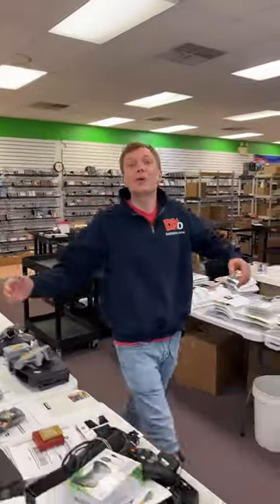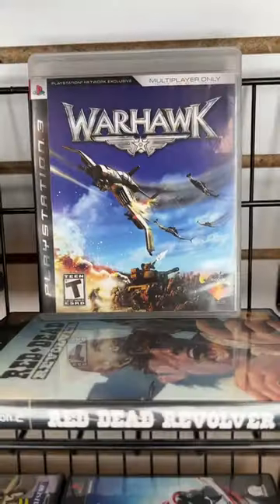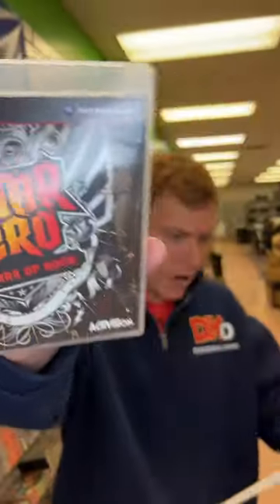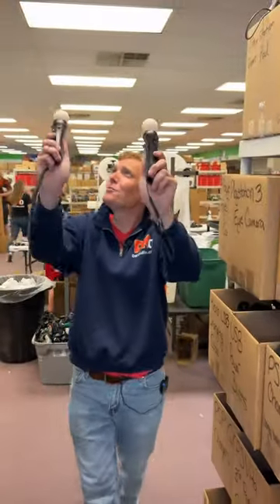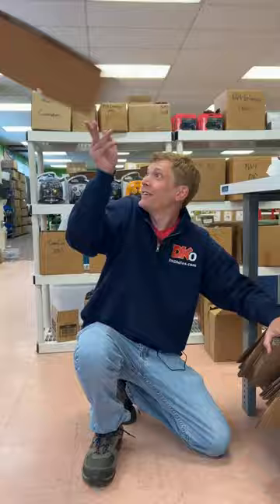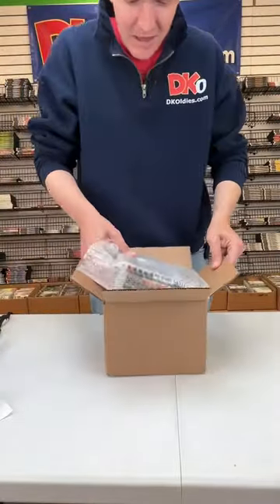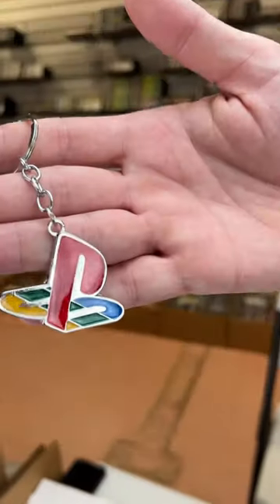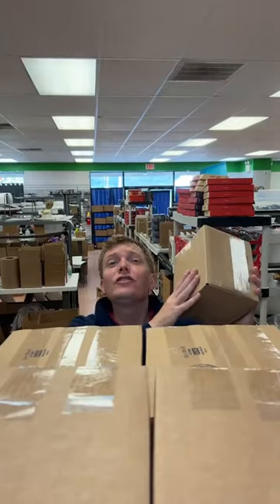This PS3 Accessory Lets You Control Your Game With Motion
Jesus just place an order with DKOldies! He ordered four PS3 games, two motion controllers, and the PlayStation Eyetoy! The motion controllers capture your movements without being tied down by a wire! Tag along with Joey as he ships out Jesus’s order and throws in a hand-picked gift! Thank you for your order Jesus - we hope you enjoy your order! Want to see your order get filmed?